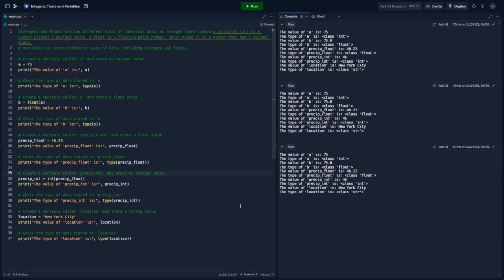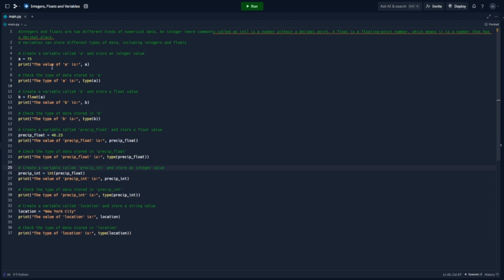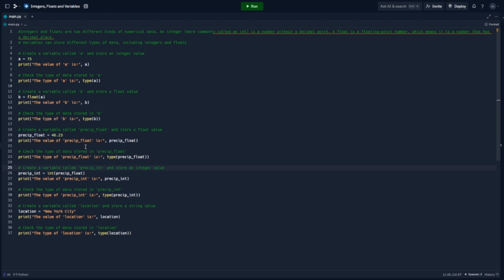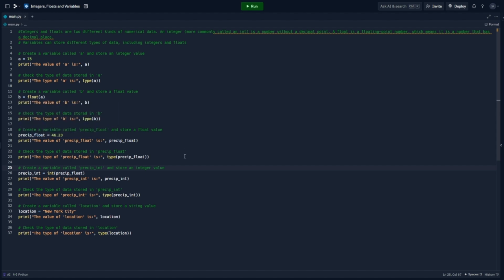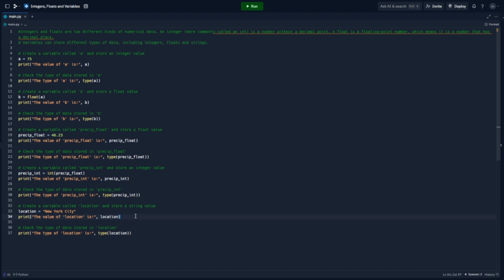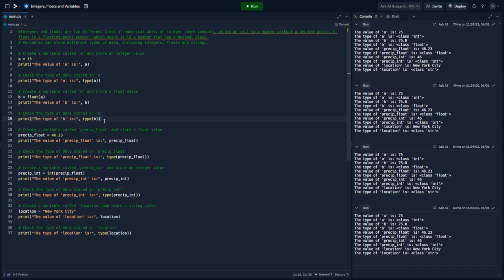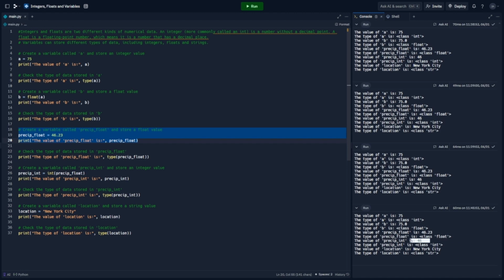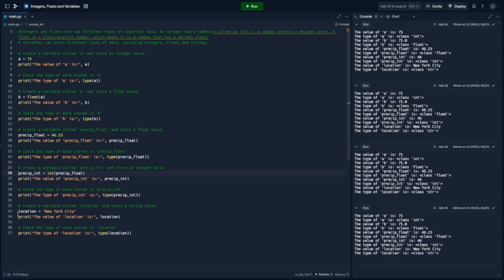GET INTO PYTHON!!! | INTEGERS, FLOATS AND VARIABLES